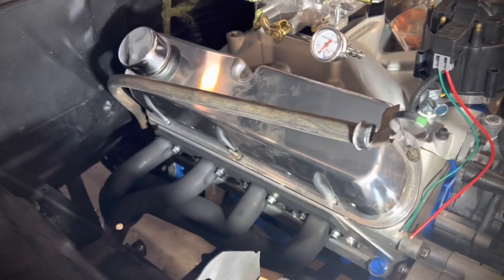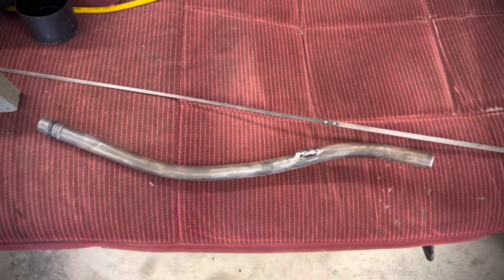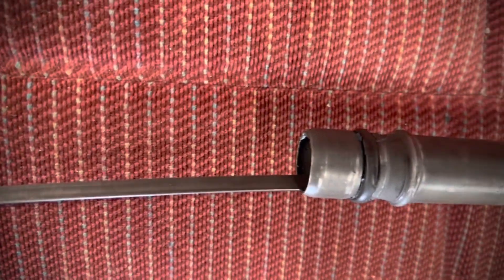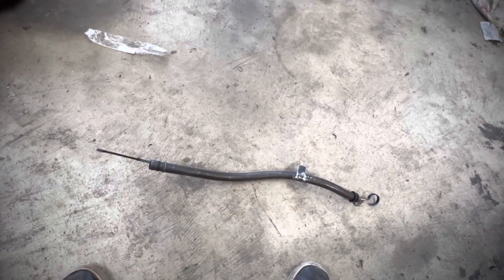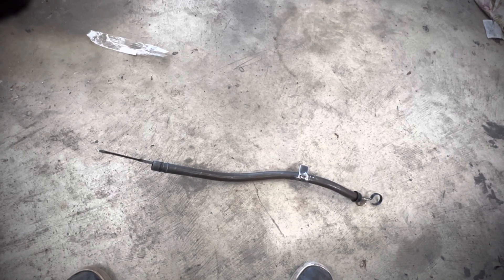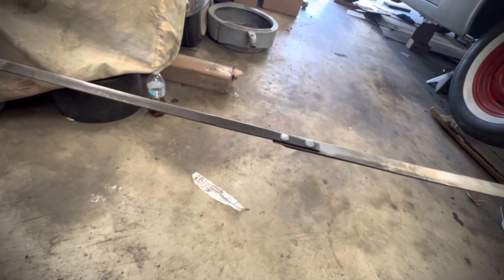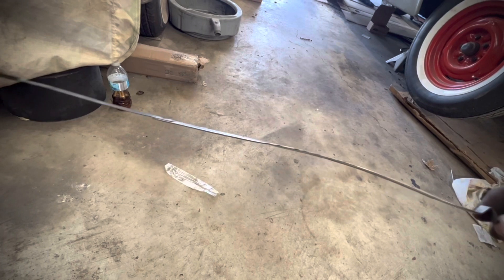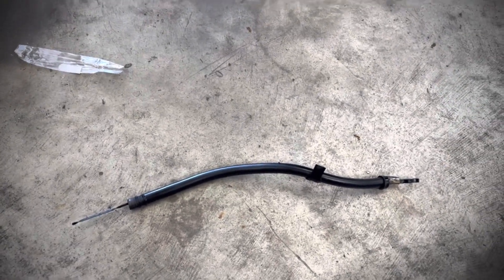Dipstick tube modification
How to modify a dipstick low budget tech